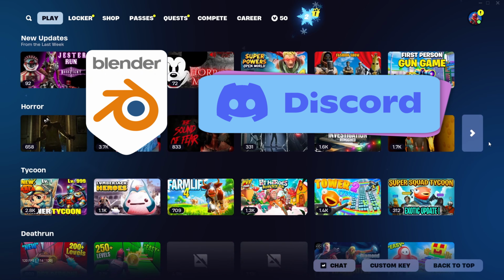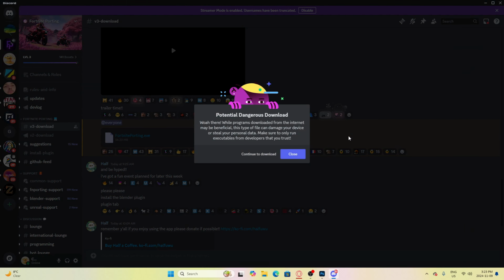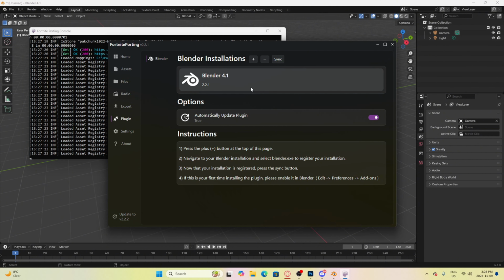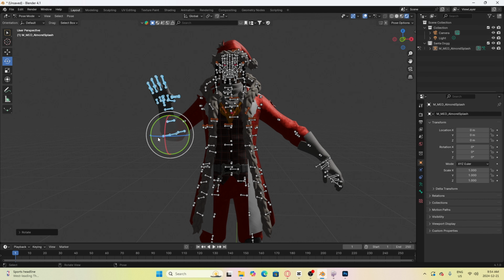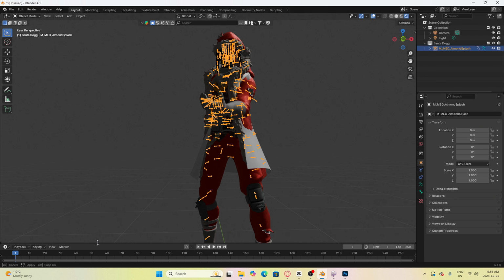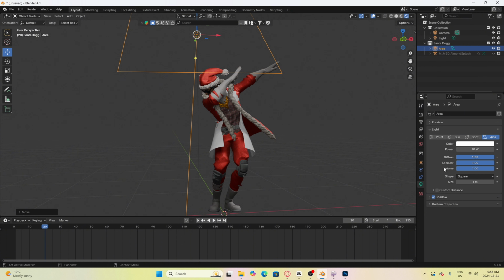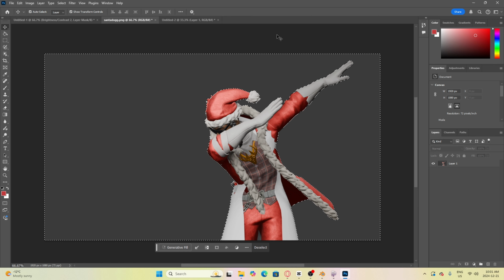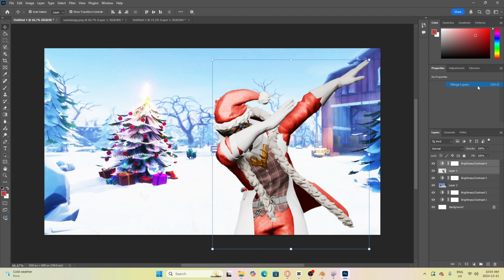How to Make Better Fortnite Creative Thumbnails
Have you ever wondered how people make such cool Fortnite Creative Thumbnails? Did you know that the process can actually be done pretty quickly and look pretty good? Check out this video I made that shows you the steps to take to make your own custom thumbnails!

Links
Fortnite Porting